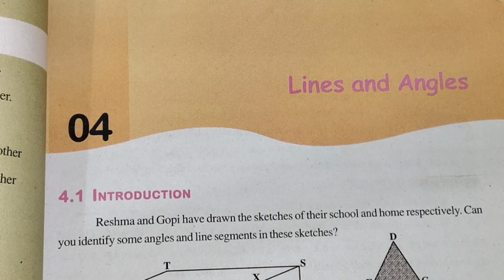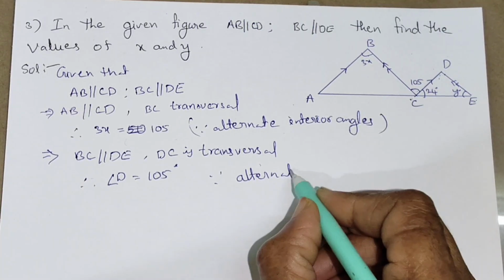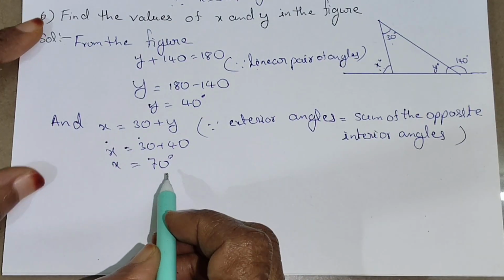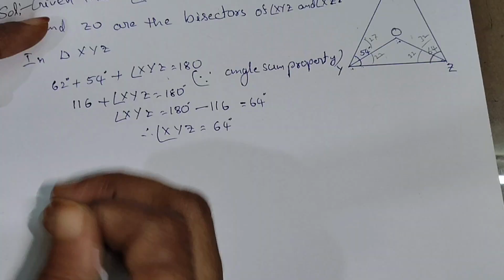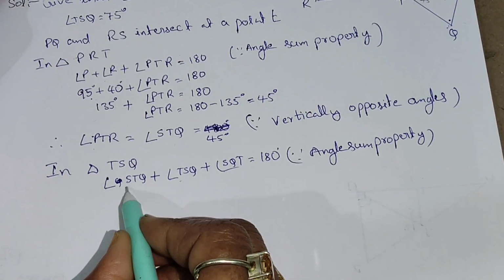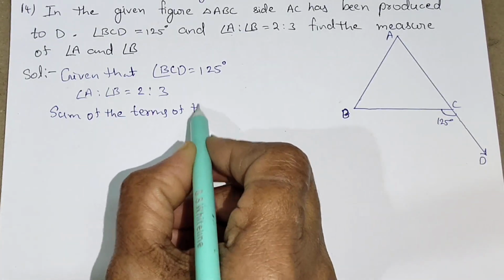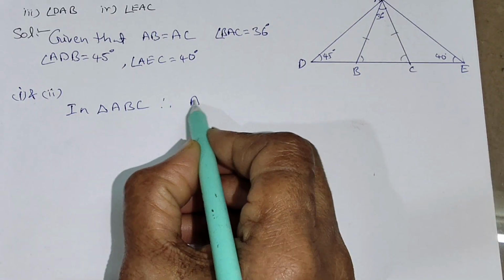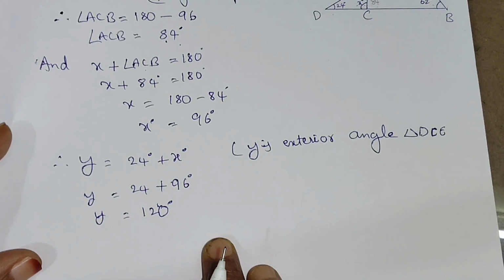9th exercise 4.4/Lines and Angels exercise.4,9th math/chap.4 exercise.4,9th class/ math exercise4.4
9th exercise 4.4/Lines and Angels exercise.4,9th math/chap.4 exercise.4,9th class/ math exercise4.4
9th class maths exercise 4.4
Lines and Angels exercise.4

9th class maths chapter.4, Lines and Angels, exercise.4